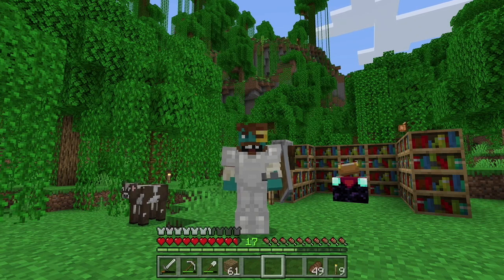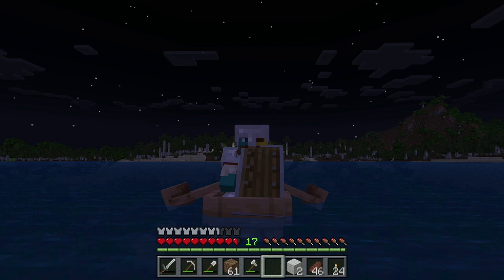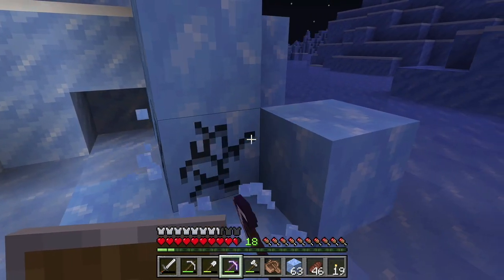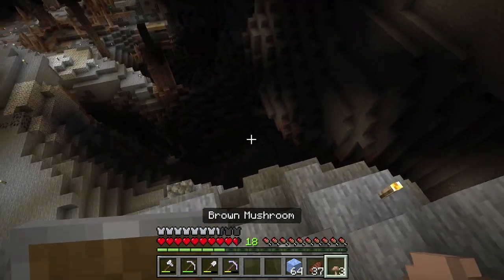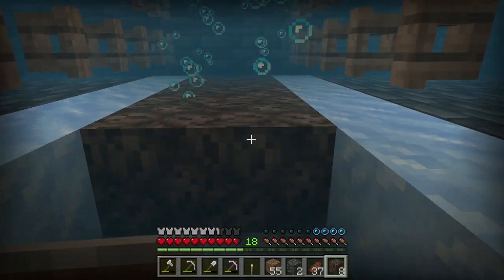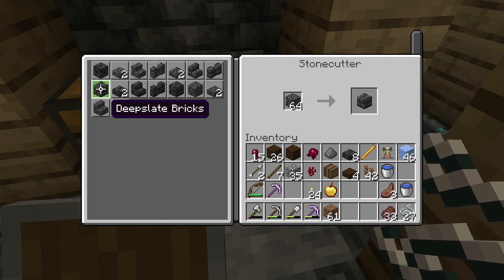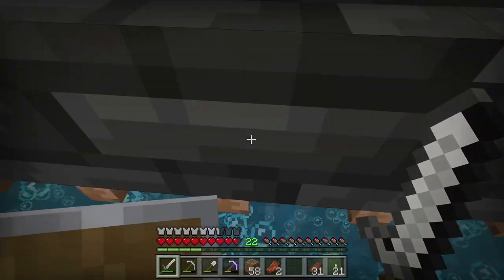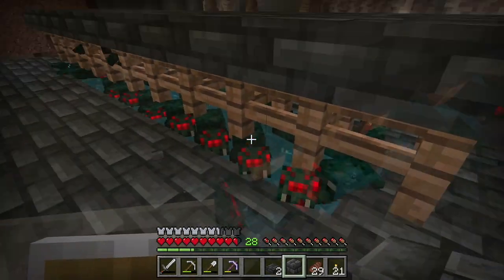“New Friends and a Finished Xp Farm” Let’s Play Minecraft, 1.21 ~ 8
Hello and Welcome to my Let's Play World. I'm DueMountain and I have started this Let's Play as away to create relaxing enjoyable Minecraft content that anyone watching can feel like they can do this too. I am playing on the Bedrock Edition of the game on the Xbox X.
Now sit back and relax.